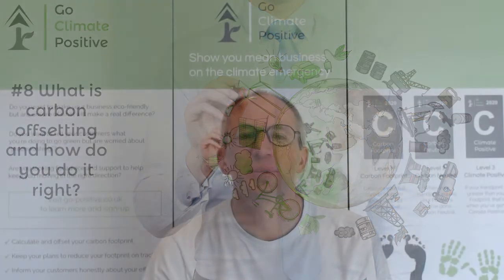#8 What is carbon offsetting and how do you do it right?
If you’re looking to go Carbon Neutral, you will almost certainly need to do some offsetting. In this video I explain what offsetting is, and how to know that you’re doing it right